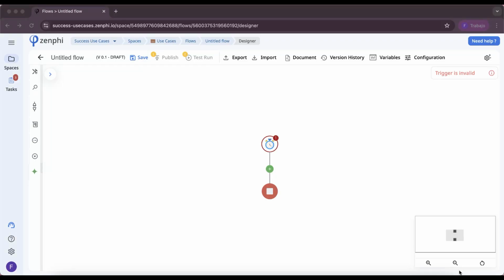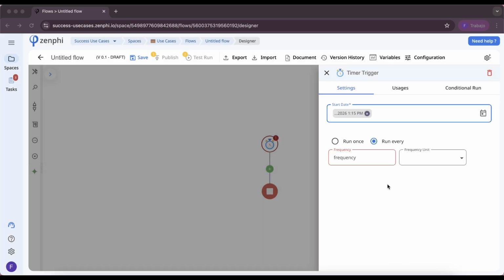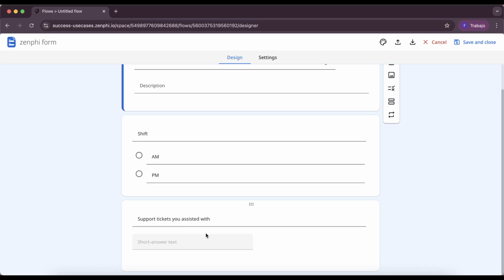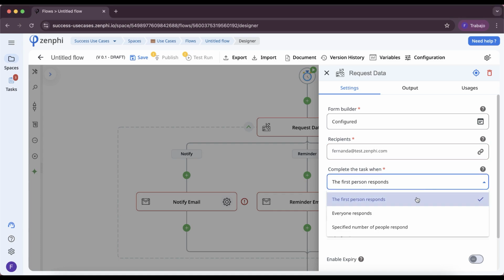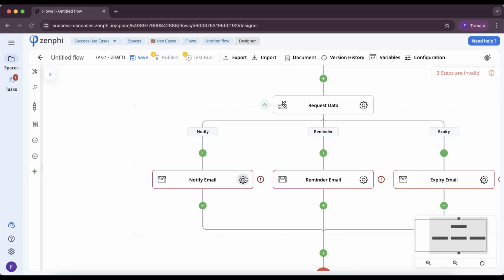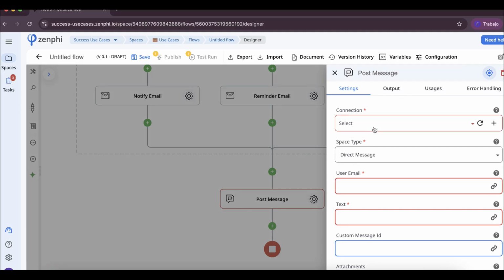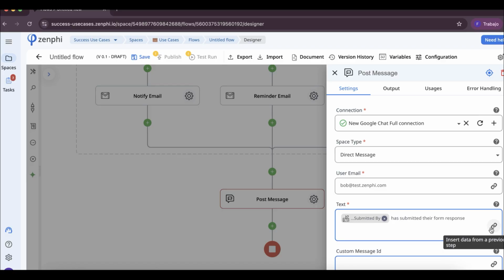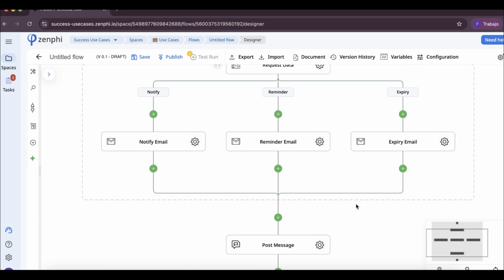How to Automate Daily Shift Recaps with Zenphi: A Step-by-Step Guide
Stop chasing down paper logs and late emails. In this tutorial, we’ll show you how to build a fully automated Daily Shift Recap System using Zenphi. Whether you're managing a warehouse, a clinic, or a retail team, this workflow ensures every manager gets the data they need without lifting a finger.